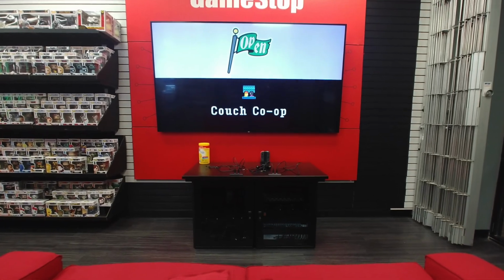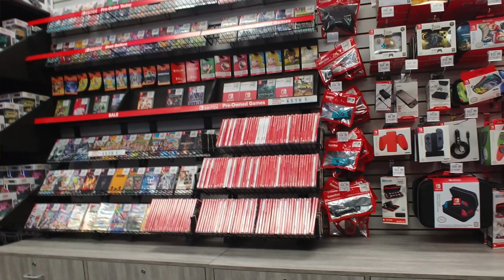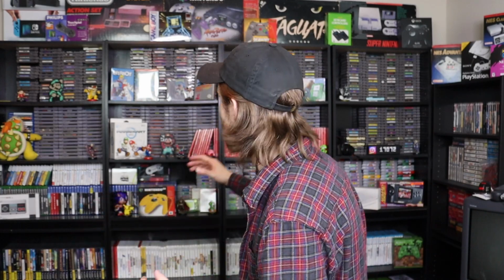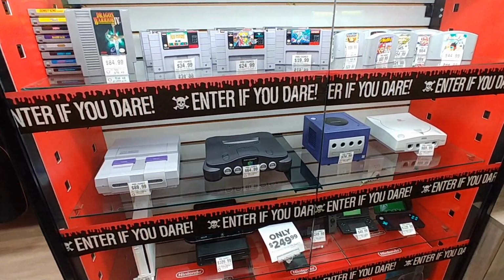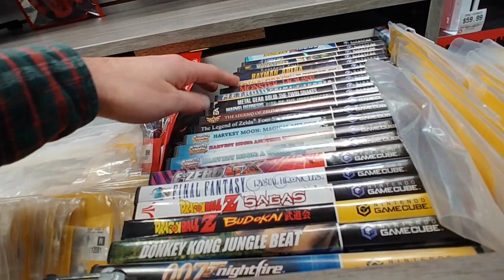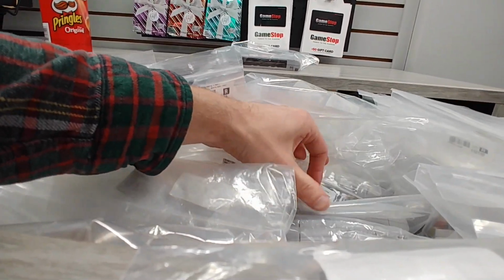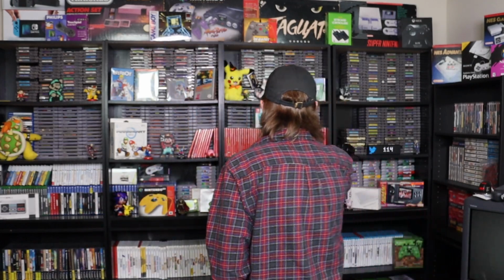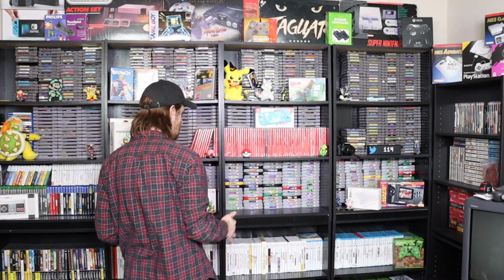Retro GAMESTOP Store Has Issues!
Gamestop has recently opened up a retro store near me and well Gamestop didn't do a great job of making it a retro store in my opinion. Honestly, if someone told me it was just a normal Gamestop, I would have believed them. In this video, I talk about my experience at the retro Gamestop store and the issues I have with these types of Gamestop stores. I think Gamestop needs to make the store have a better presence of retro games instead of one case with retro games in it.

Logo Shirt: